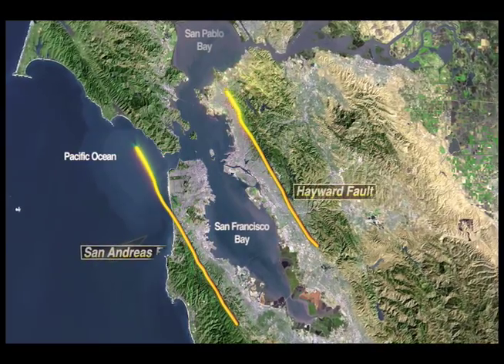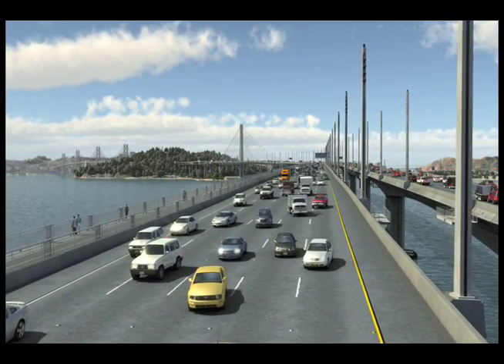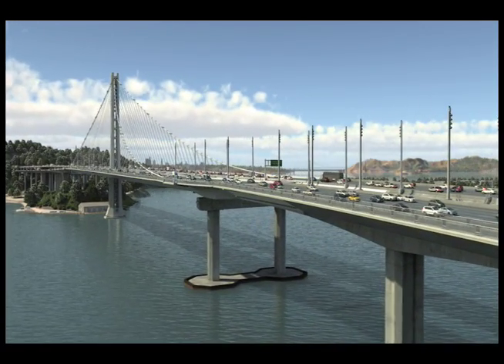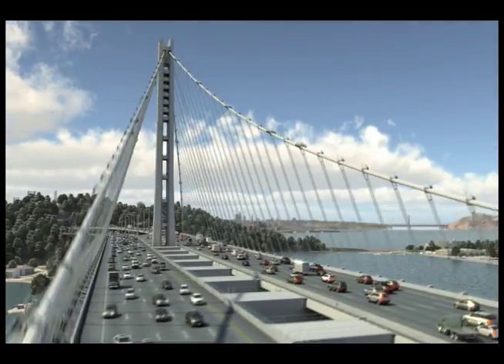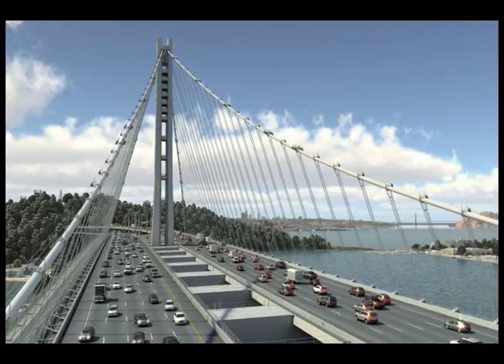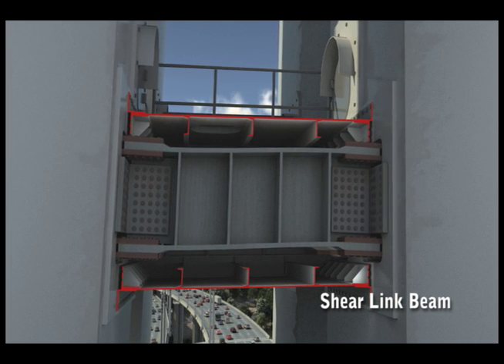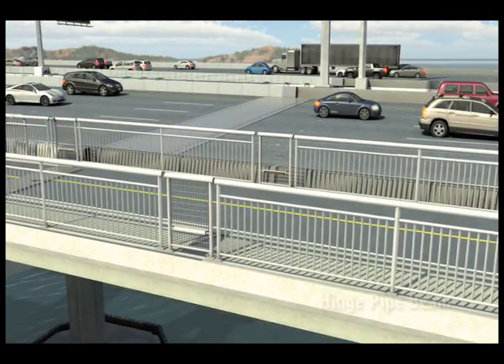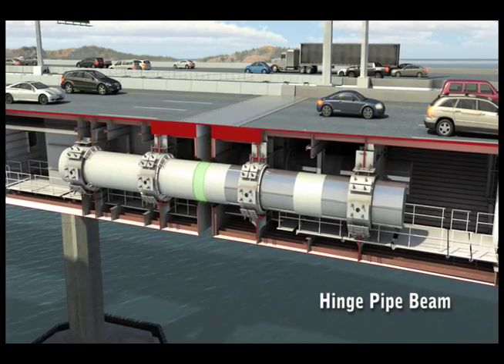San Francisco-Oakland Bay Bridge East Span Seismic Innovations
The seismic retrofit of the Bay Bridge includes numerous cutting-edge and state-of-the-art features that makes the bridge more resilient during an earthquake.